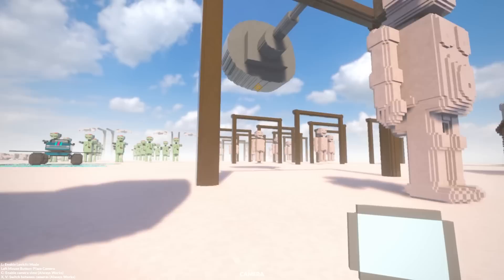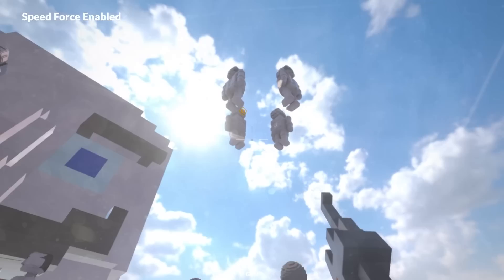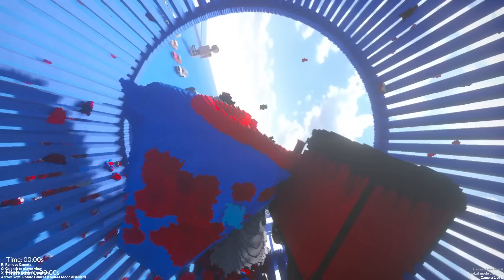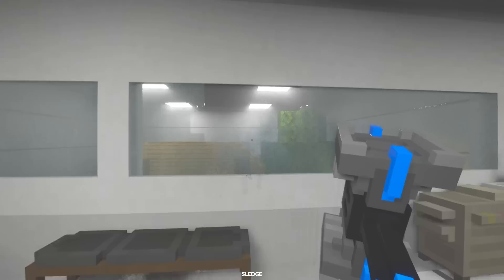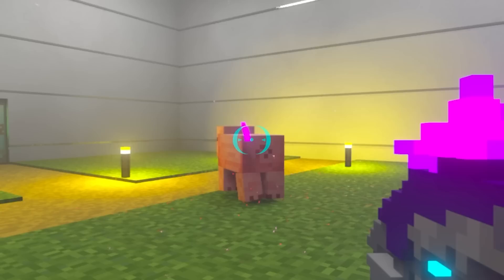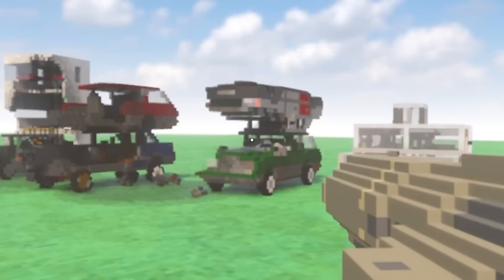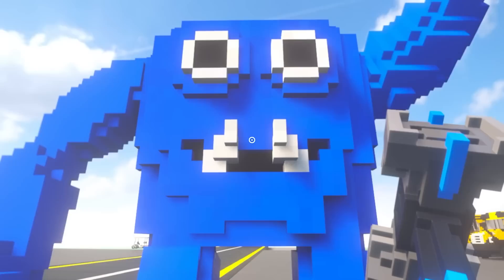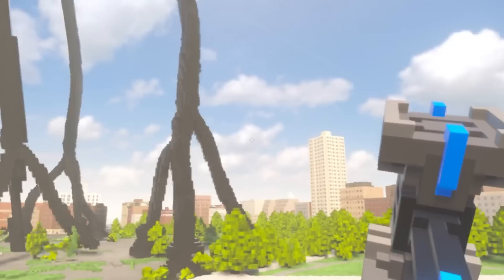HUGE ALIEN ROBOT Destroys Buildings With It's LASER ARMS in Teardown Mods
This new Titan Alien Robot can blast down buildings and cities with laser arms! We're also checking out the new camera mod. This is Teardown Mods.